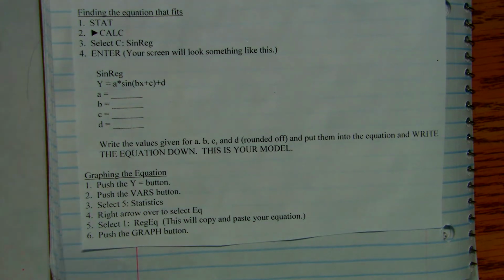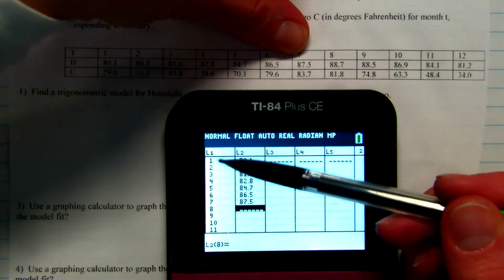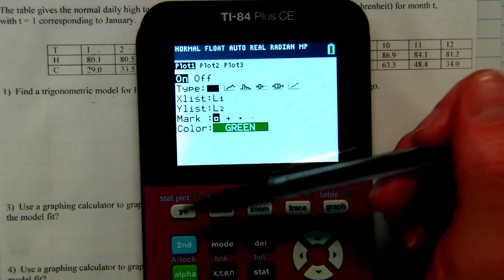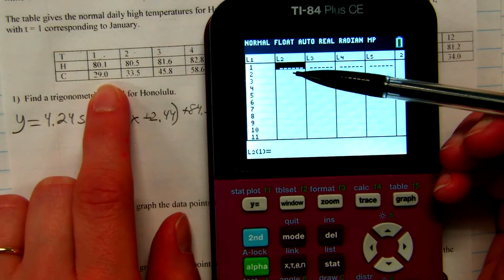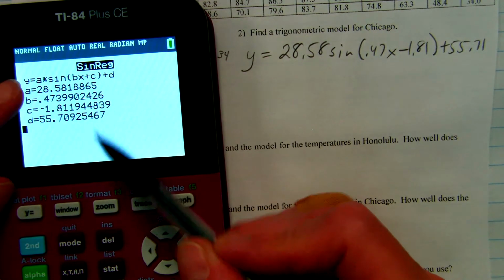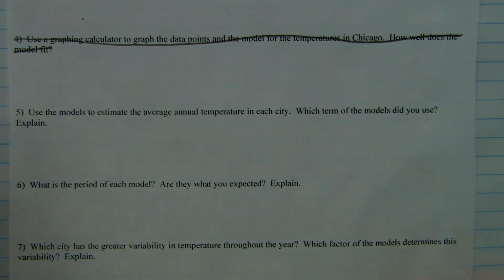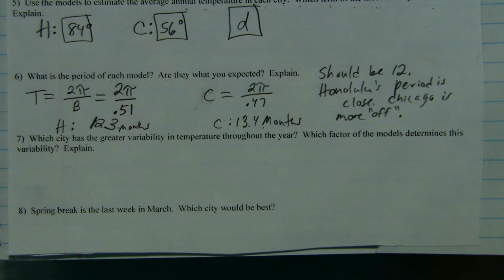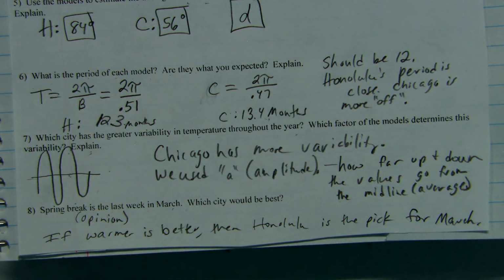Trig Regression Models